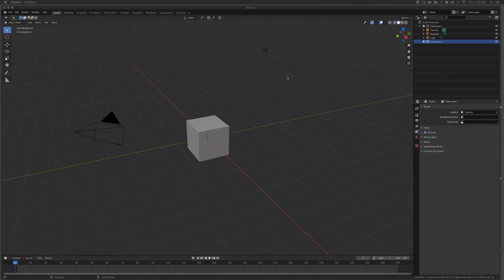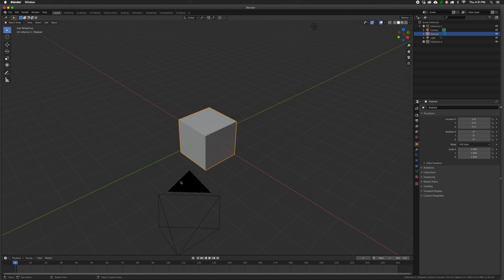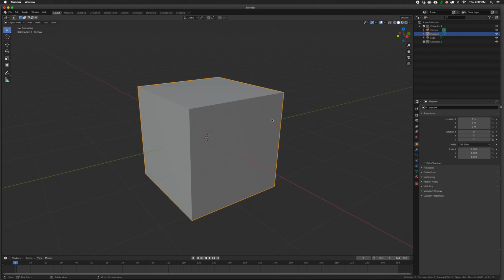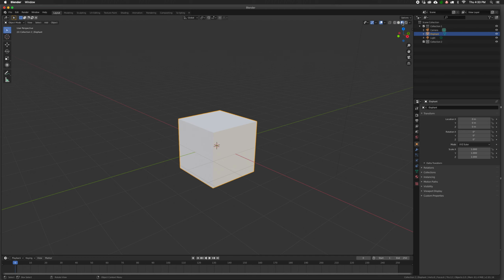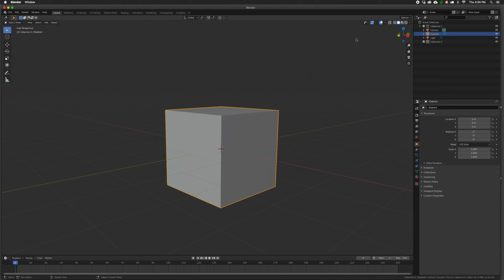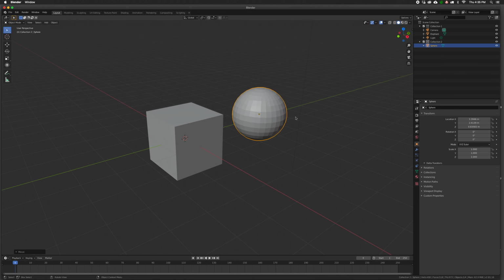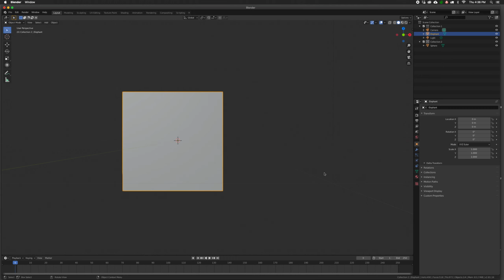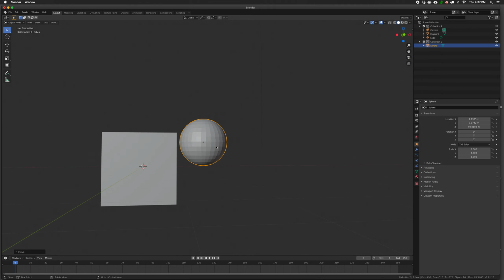2. Blender 2.81 - II. Navigating the Viewport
1/9/2020 - Blender tutorial. Navigating the Viewport